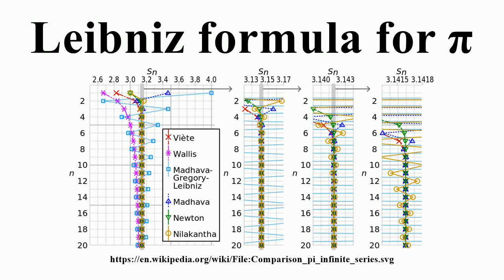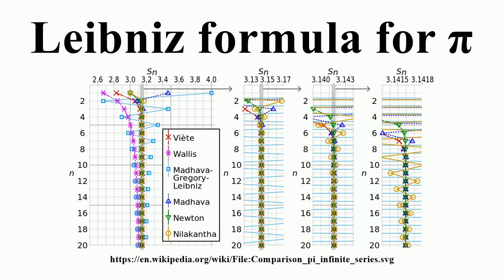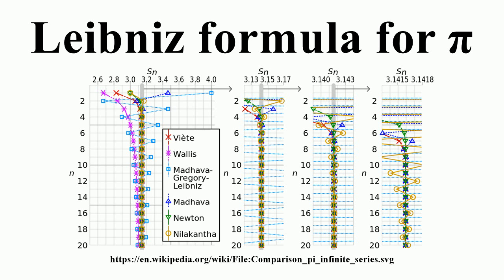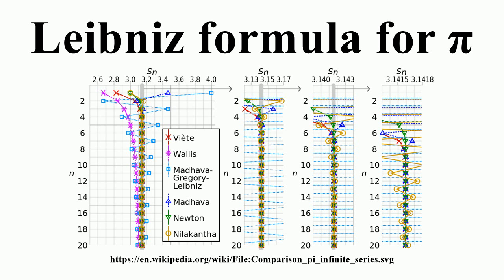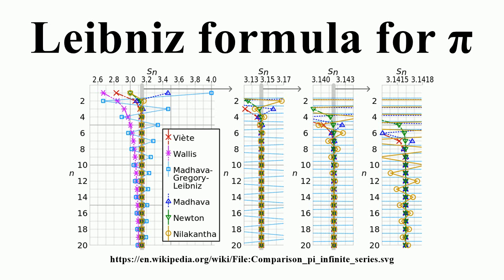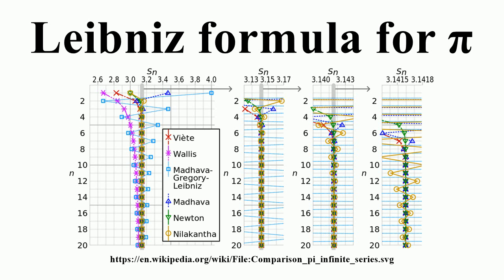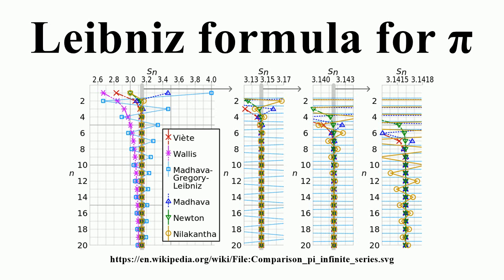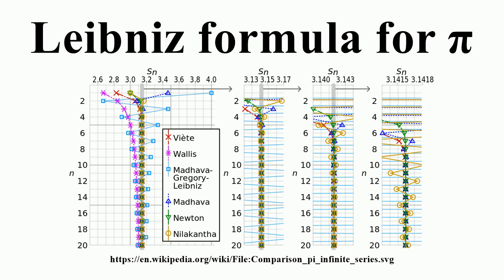Leibniz formula for π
Image-Copyright-Info
Author-Info:   Cmglee

Image-Copyright-Info